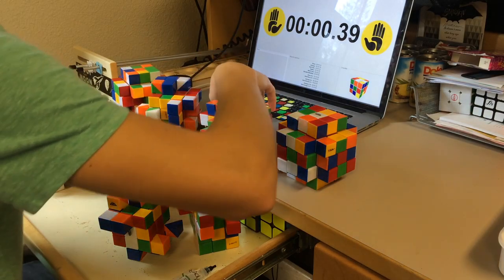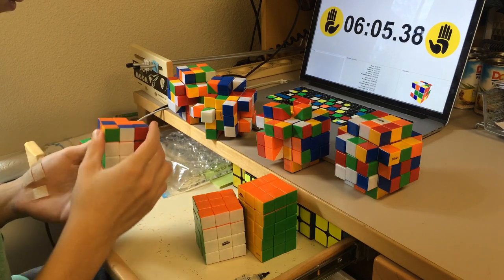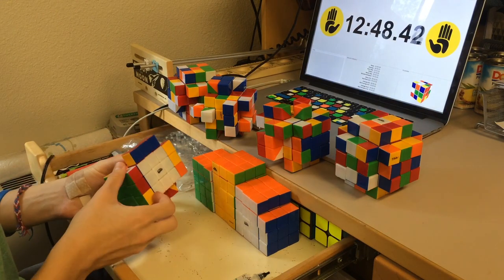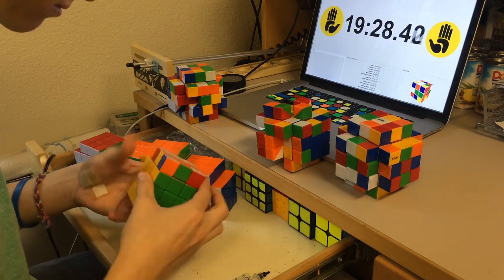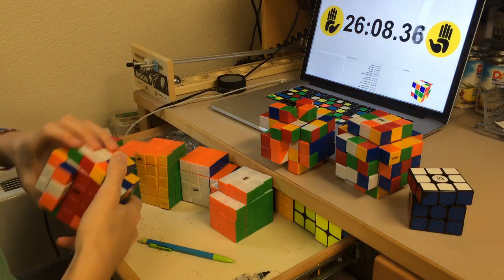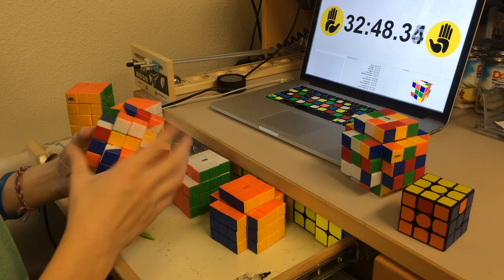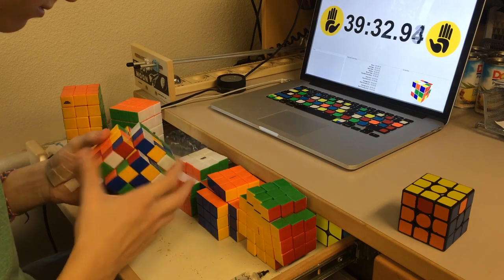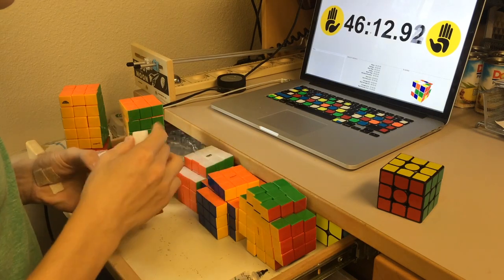Q&A | 3x3x5 Cuboid Set Solve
Matthew Dickman
University of Puget Sound
2429 Wheelock Student Center

Favorite APPROPRIATE phrase from last video:
User: TBA
Phrase: TBA

Favorite INAPPROPRIATE phrase from last video:
User: TBA
Phrase: TBA